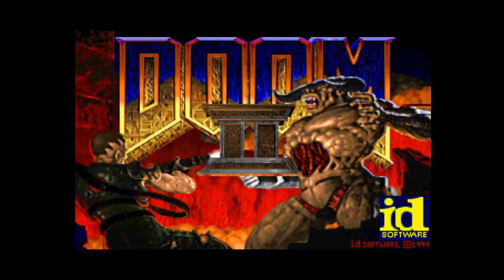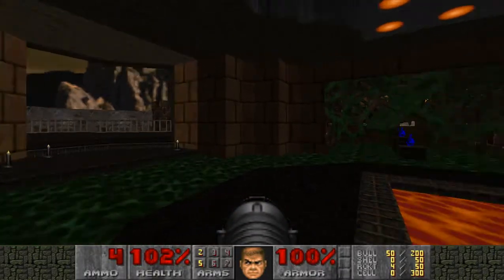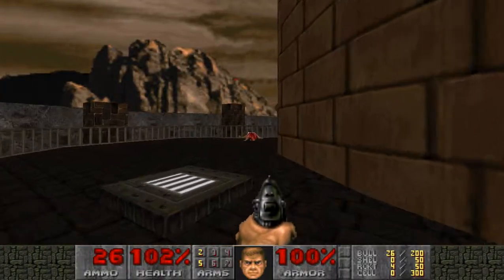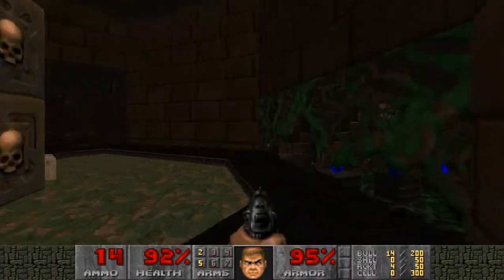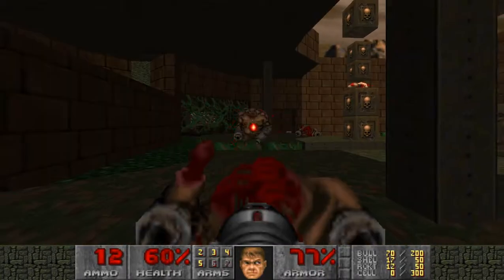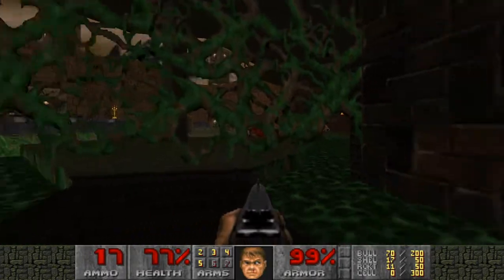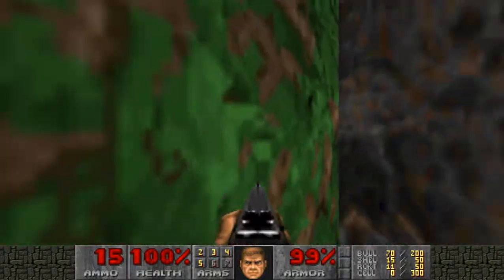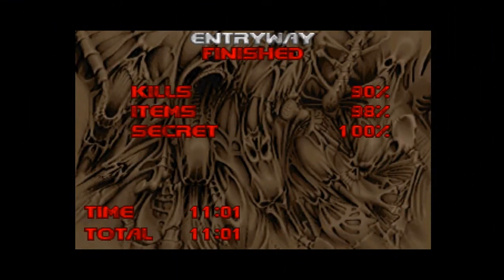FDA: Ozonia Map 01 "Renascido" by Deadwing